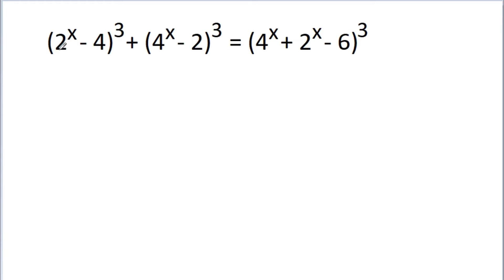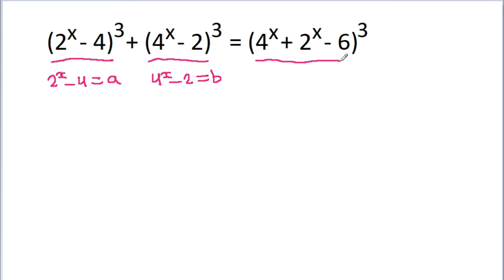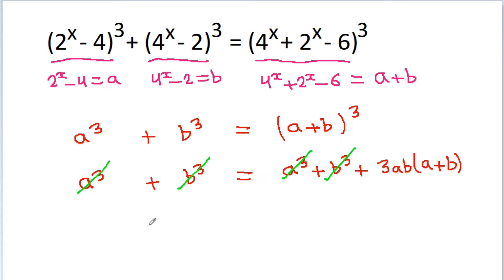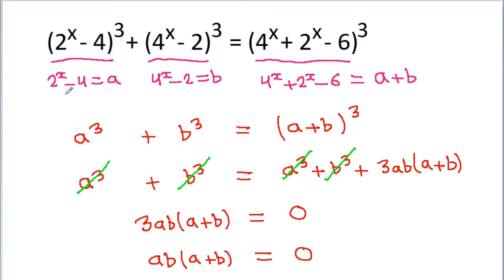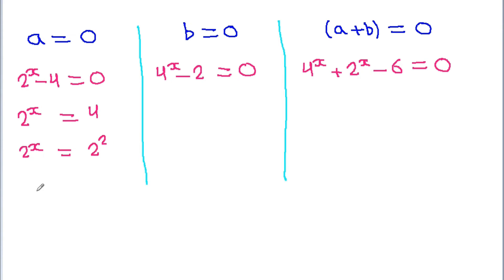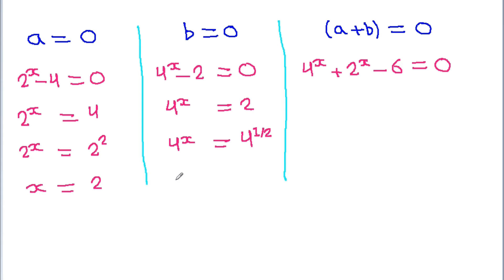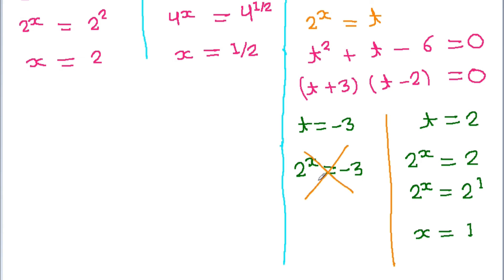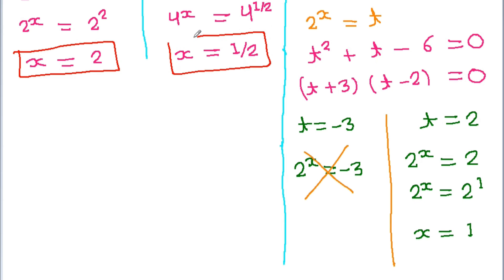Algebra Problem - Find The Values of X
(2^x - 4)^3 + (4^x - 2)^3 = (4^x + 2^x - 6)^3